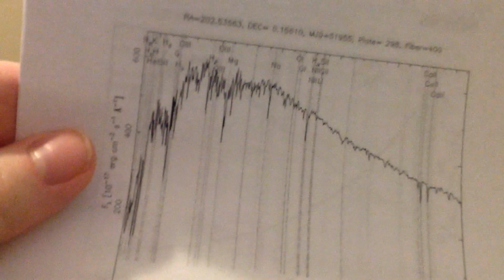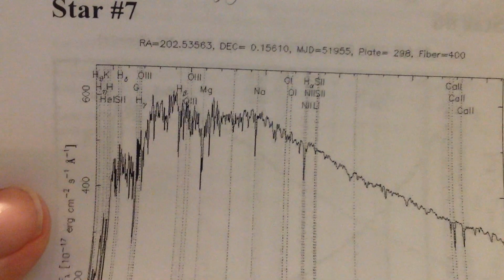Week 9 Recap - Tips for the Assignment